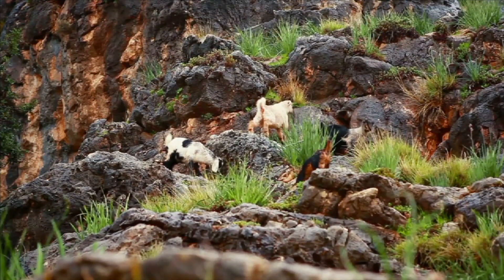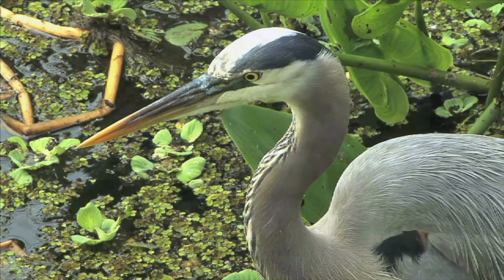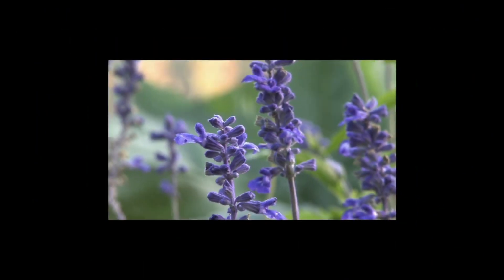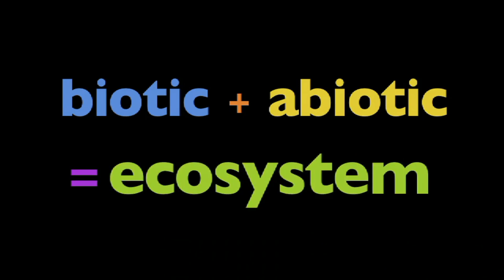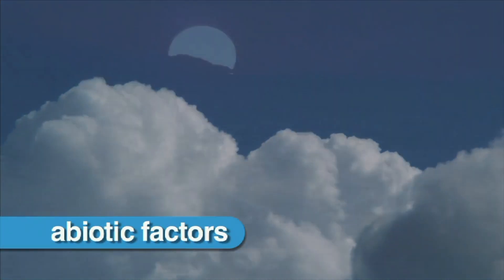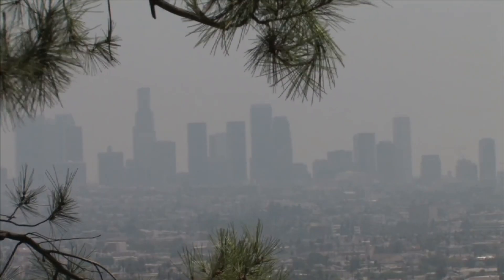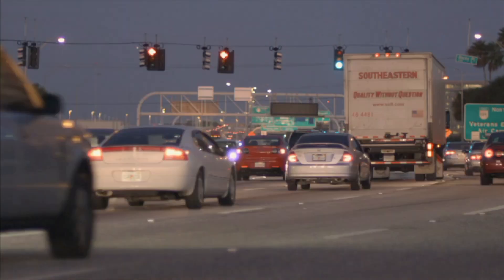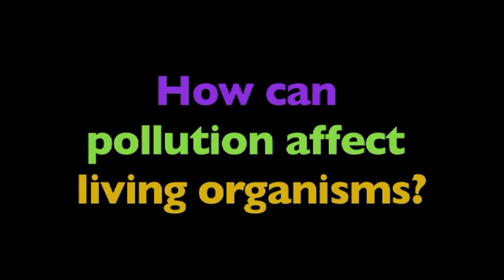What are Abiotic Factors - More Grades 5-8 Science on the Learning Videos Channel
In biology and ecology, abiotic components or abiotic factors are non-living chemical and physical parts of the environment that affect living organisms and the functioning of ecosystems. Abiotic factors and the phenomena associated with them underpin all biology.

Abiotic components include physical conditions and non-living resources that affect living organisms in terms of growth, maintenance, and reproduction. Resources are distinguished as substances or objects in the environment required by one organism and consumed or otherwise made unavailable for use by other organisms.

These are different settings on earth that are abiotic factors, which mean they are not living organisms, that contribute to the earth in many different ways.
Component degradation of a substance occurs by chemical or physical processes, e.g. hydrolysis. All non-living components of an ecosystem, such as atmospheric conditions and water resources, are called abiotic components.

In biology, abiotic factors can include water, light, radiation, temperature, humidity, atmosphere, acidity, and soil. The macroscopic climate often influences each of the above. Pressure and sound waves may also be considered in the context of marine or sub-terrestrial environments. Abiotic factors in ocean environments also include aerial exposure, substrate, water clarity, solar energy and tides.

Many Archea require very high temperatures, pressures or unusual concentrations of chemical substances such as sulfur; this is due to their specialization into extreme conditions. In addition, fungi have also evolved to survive at the temperature, the humidity, and stability of their environment.

For example, there is a significant difference in access in both water and humidity between temperate rain forests and deserts. This difference in water availability causes a diversity in the organisms that survive in these areas. These differences in abiotic components alter the species present both by creating boundaries of what species can survive within the environment, as well as influencing competition between two species. Abiotic factors such as salinity can give one species a competitive advantage over another, creating pressures that lead to speciation and alteration of a species to and from generalist and specialist competitors.

Hydrolysis is any chemical reaction in which a molecule of water ruptures one or more chemical bonds. The term is used broadly for substitution, elimination, and fragmentation reactions in which water is the nucleophile.

Biological hydrolysis is the cleavage of biomolecules where a water molecule is consumed to effect the separation of a larger molecule into component parts. When a carbohydrate is broken into its component sugar molecules by hydrolysis (e.g. sucrose being broken down into glucose and fructose), this is recognized as saccharification.

Hydrolysis reactions can be the reverse of a condensation reaction in which two molecules join together into a larger one and eject a water molecule. Thus hydrolysis adds water to break down, whereas condensation builds up by removing water and any other solvents. Some hydration reactions are hydrolyses.